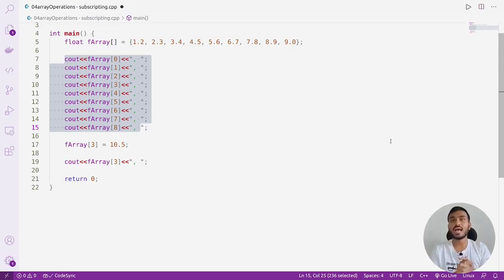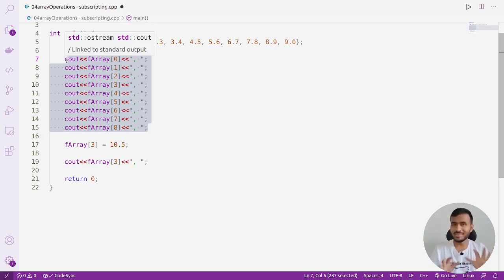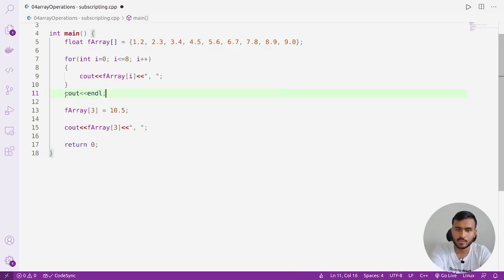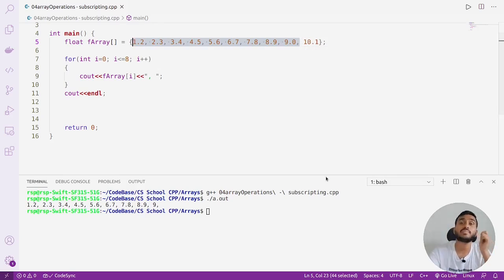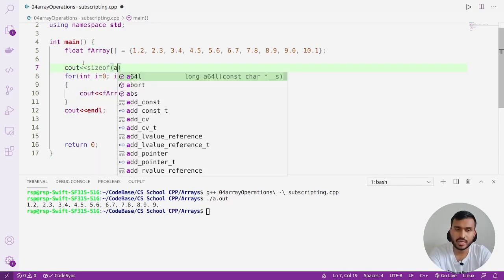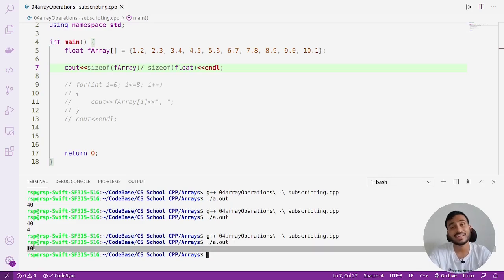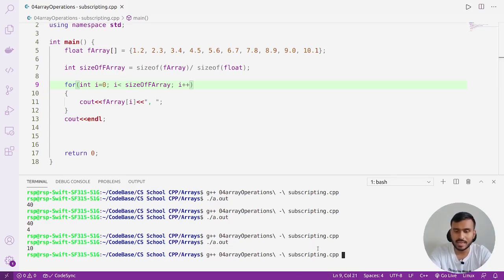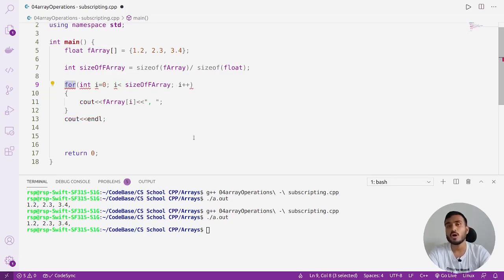Array Operations - Subscript Operation Continued